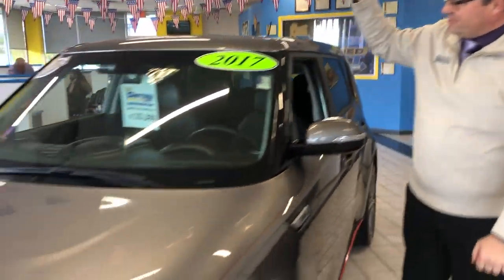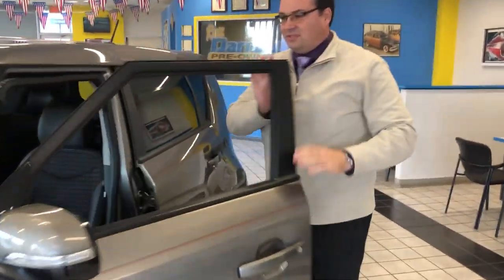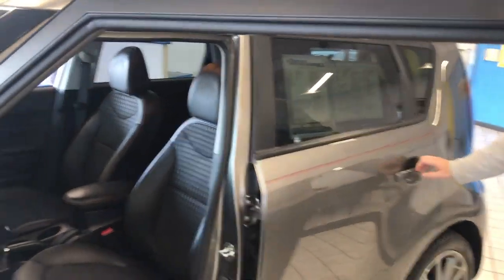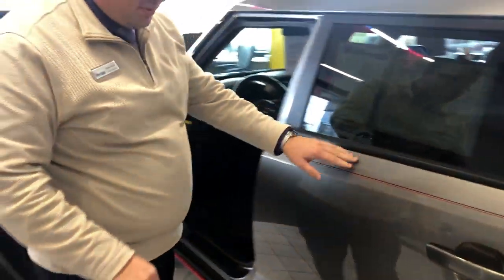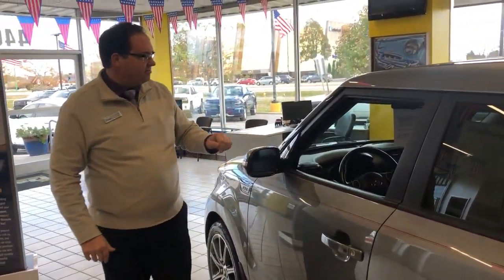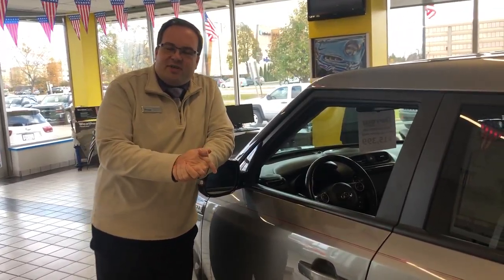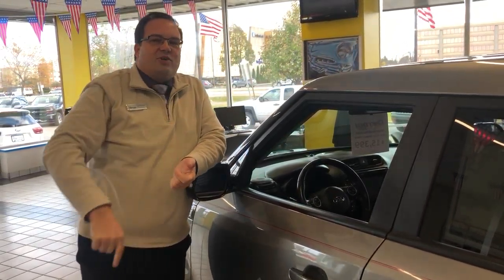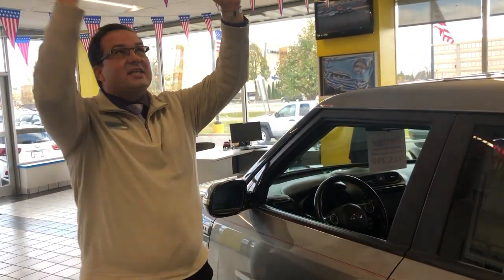2017 Kia Soul Exclaim for Sale at Russ Darrow Direct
"This is an unbeatable deal," James exclaimed about the 2017 Kia Soul Exclaim. This Kia Soul has a leather interior, alloy wheels, proximity key, and a turbo engine! What's not to love?